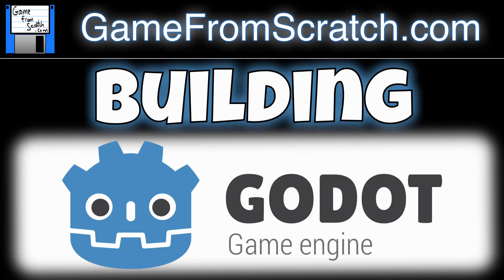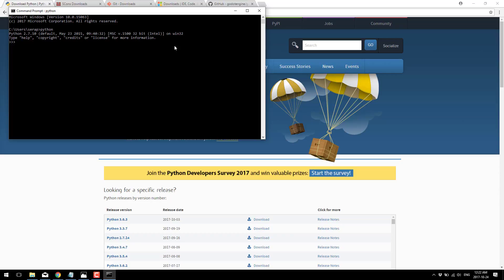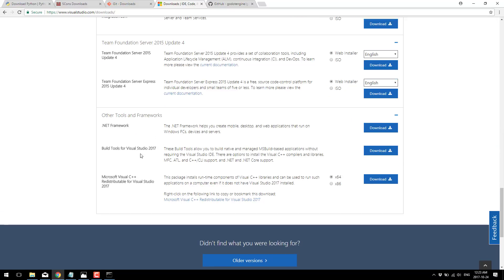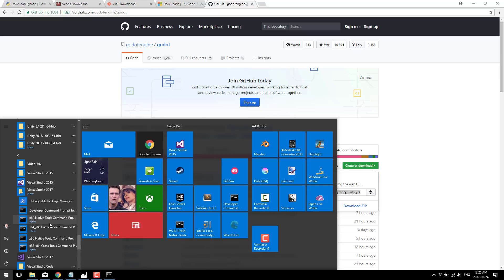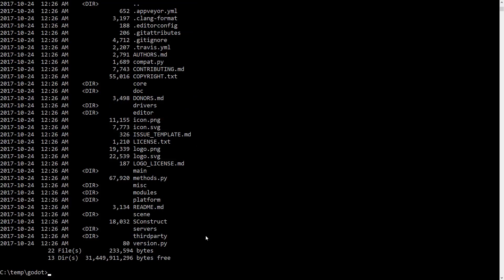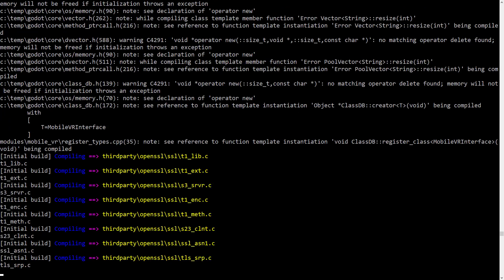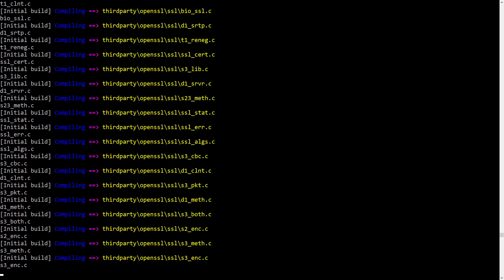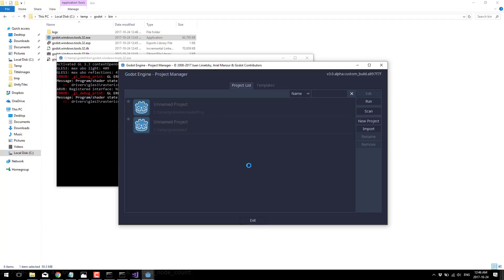Building Godot From Source Code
This quick tutorial shows Windows developers the step by step process of building the newest version of Godot from source.